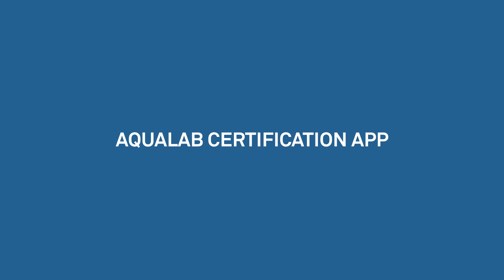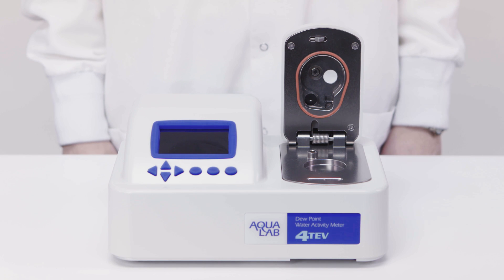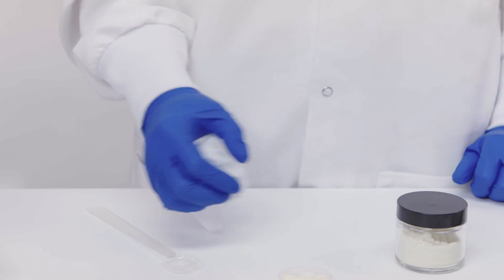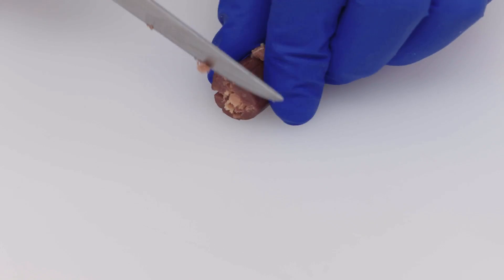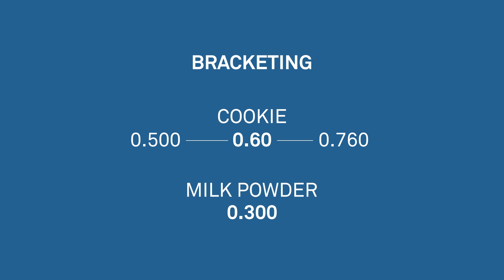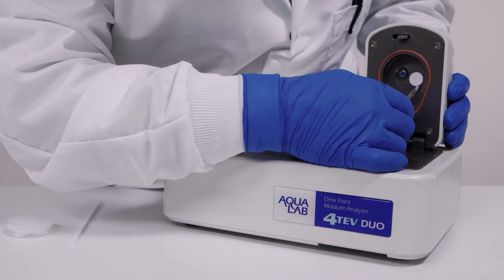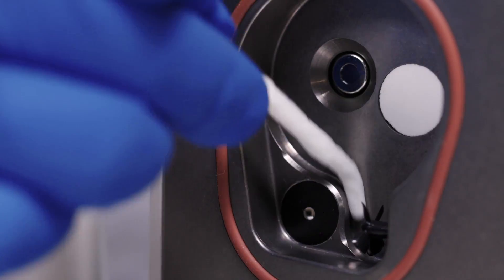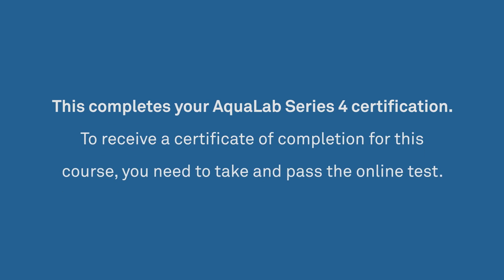METER AQUALAB - Certification Video for water activity meters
Become an AQUALAB 4TE certified user by watching this 15-minute training video and passing the certification test with a score of 80% or better.